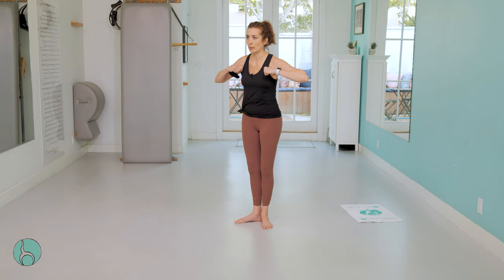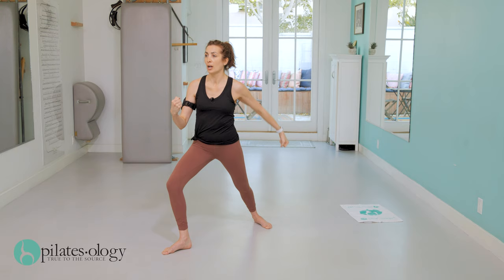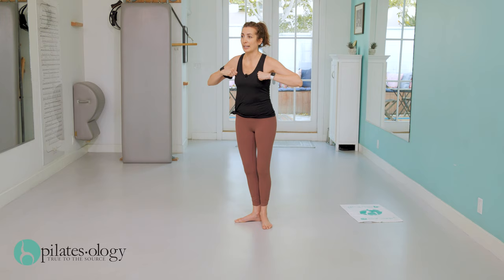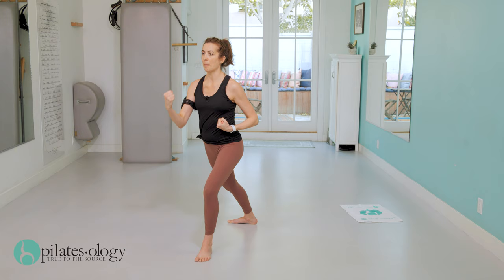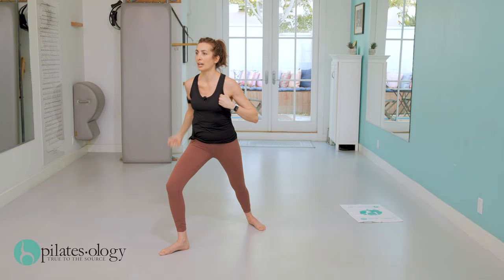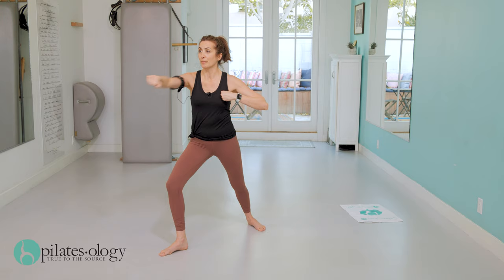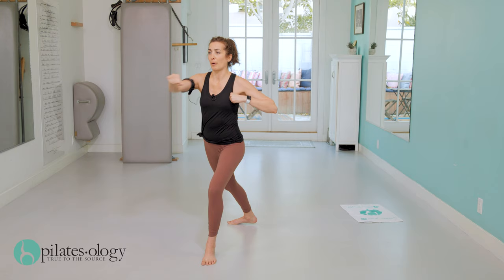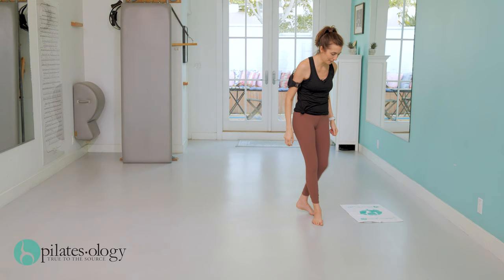Standing Pilates Challenge PREVIEW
Grab a hand towel (you won’t need anything else, not even a mat) and join Carrie Russo for a Pilates challenge in which your torso never touches the floor! You’ll sweat your way through her creative and fun series of lunges, boxing, planking, imaginary Wunda chair moves and more. You might want an extra towel for mopping your brow ;). Visit Carrie at Russo Pilates.